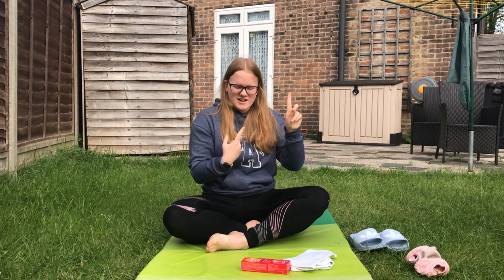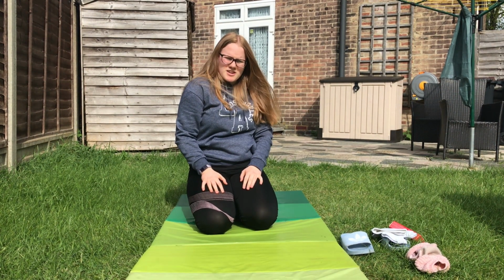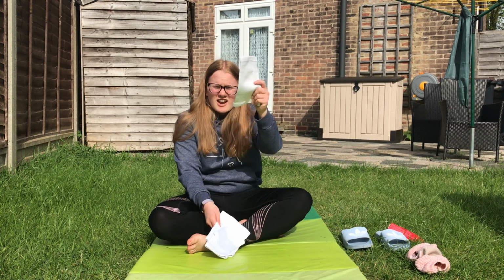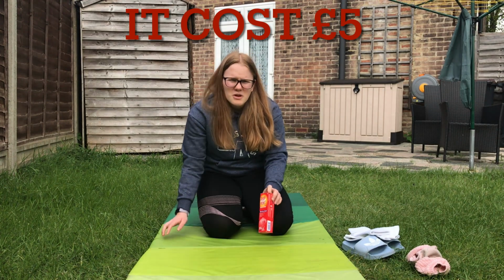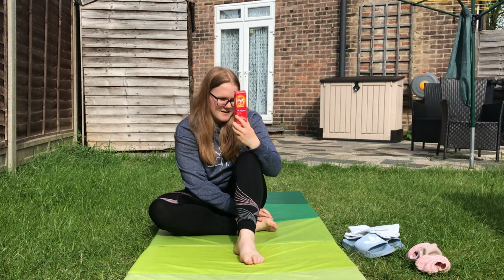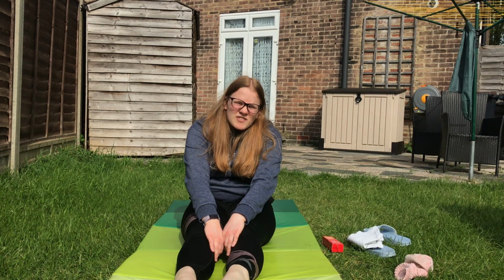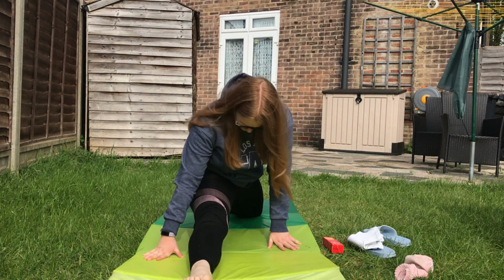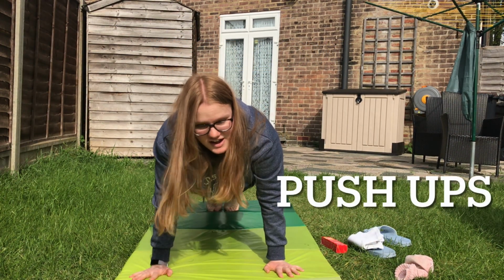My advice for self taught gymnasts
You all know I’m a self taught gymnast. So today I give my best advice for other self taught gymnasts! After all I have been teaching myself gymnastics for 6 years! I hope you enjoy this video.
Here are some useful equipment ideas/links: